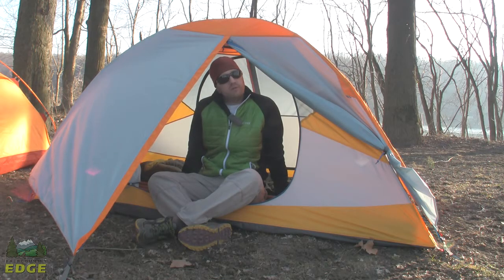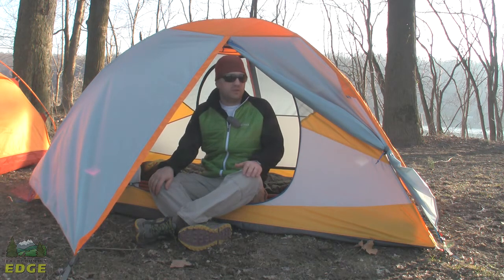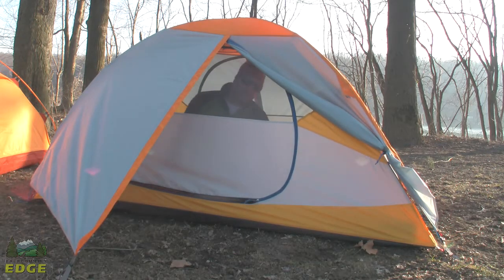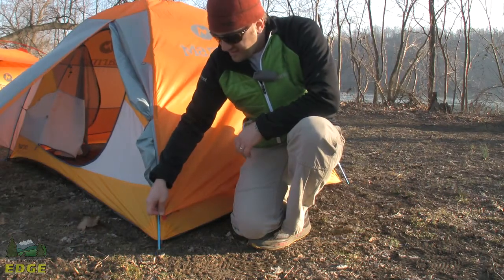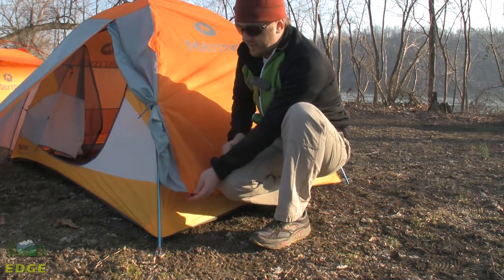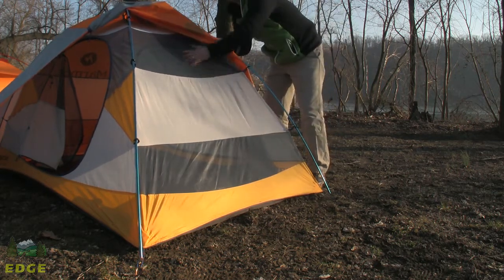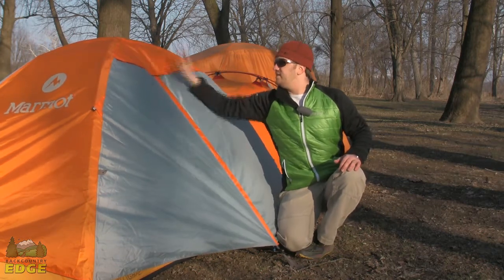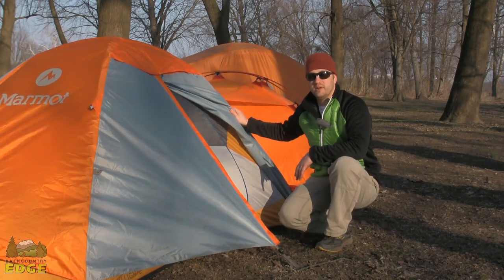Marmot Traillight 2P Tent